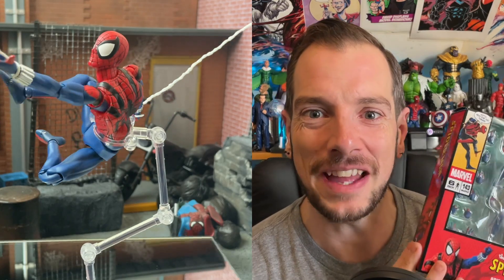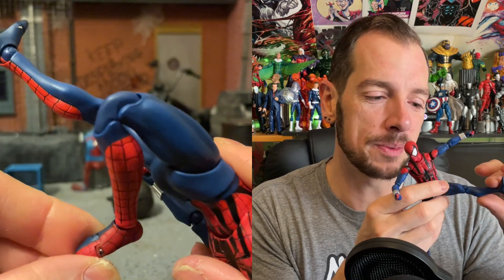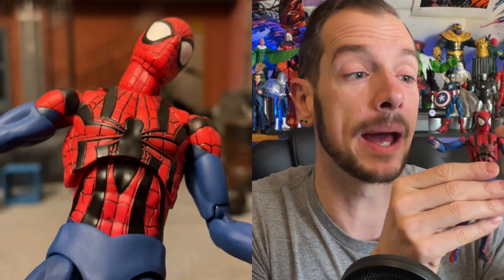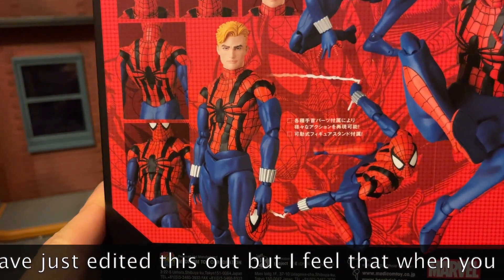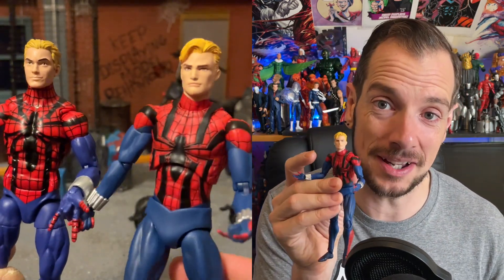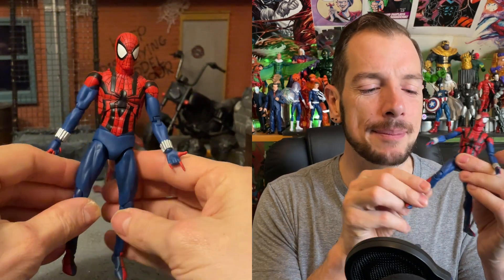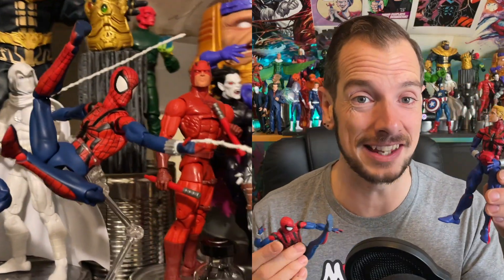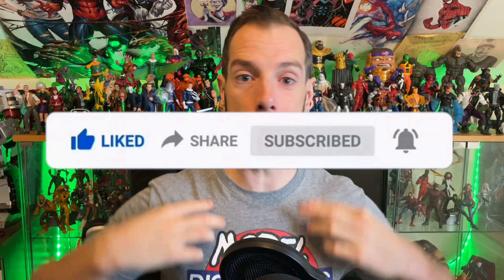With apologies to Mafex: Ben Reilly Sensational Spider-Man Review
So it turns out that he can hold his mask!